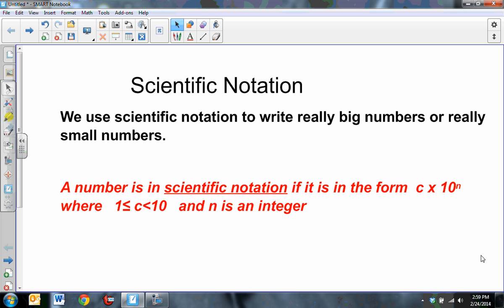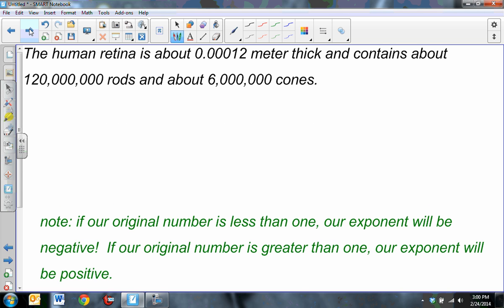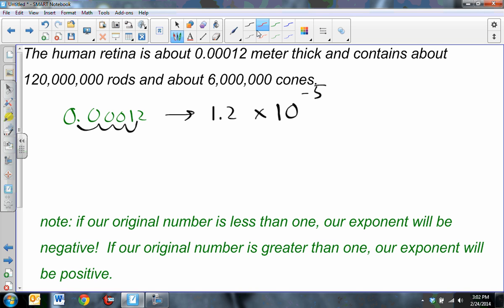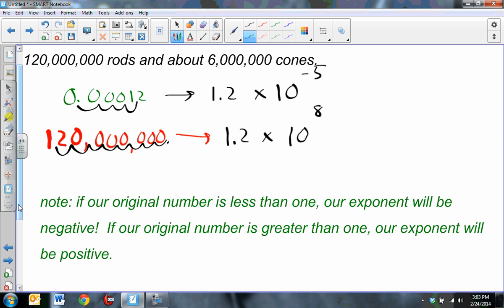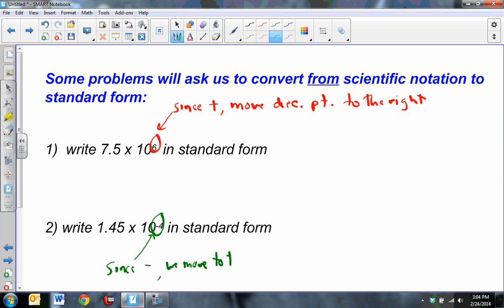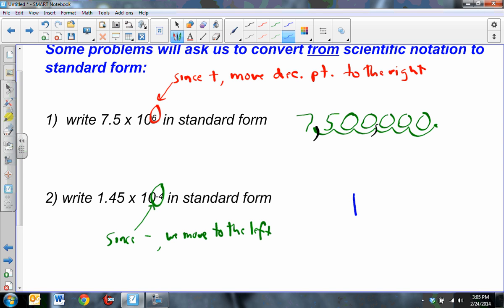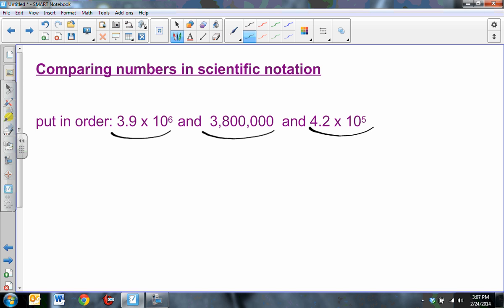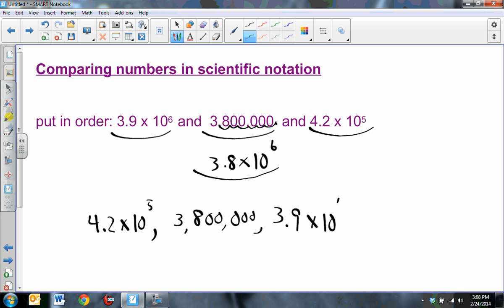4 9 scientific notation